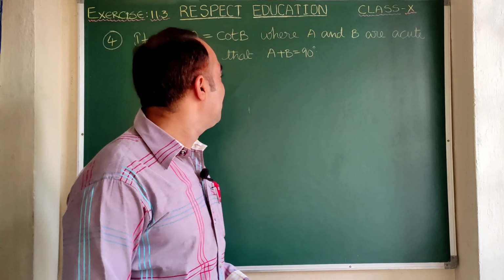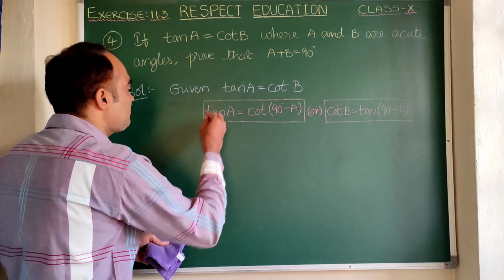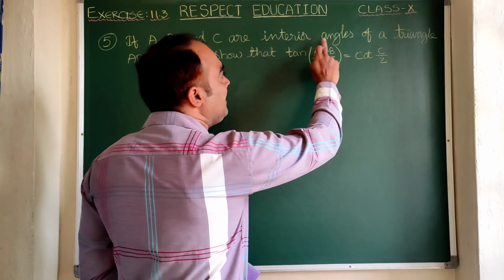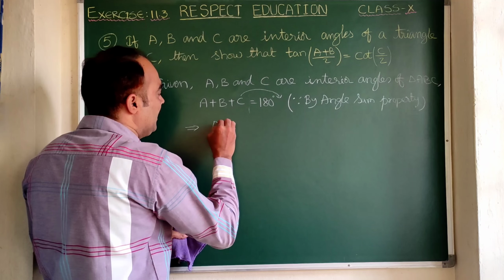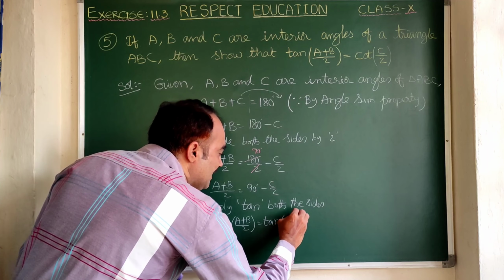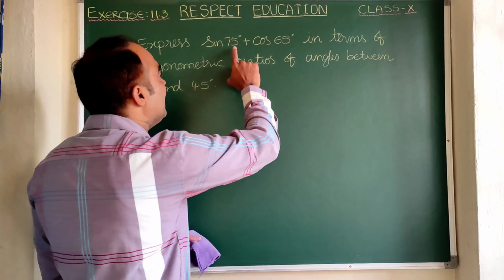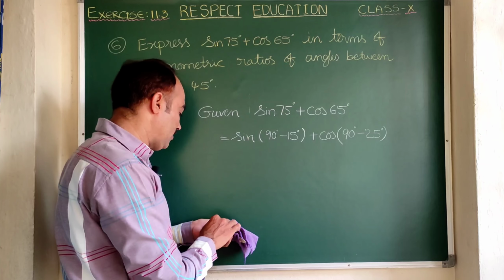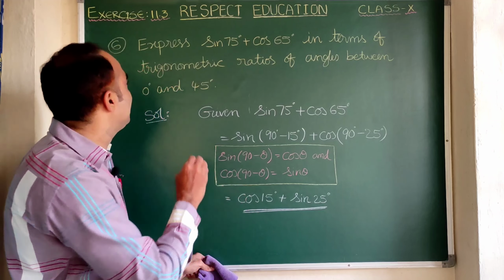Chapter:11|Trigonometry| Exercise:11.3|Pro.No.4,5,6| Class 10 | Mathematics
Chapter:11|Trigonometry| Exercise:11.3| Pr.No.4,5,6|Class 10 | Mathematics

In this class we come to know the concept of Exercise 11.3 Pro.No.4,5,6 in a clear and detailed manner.

Regards,
Respect Education.